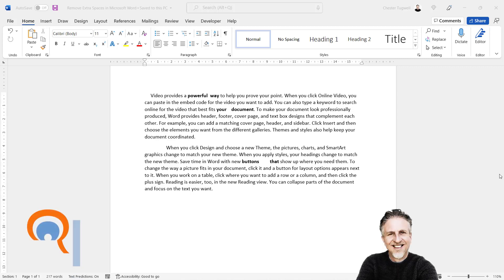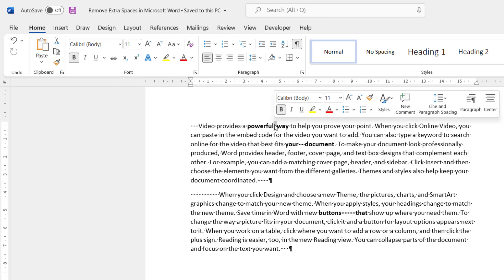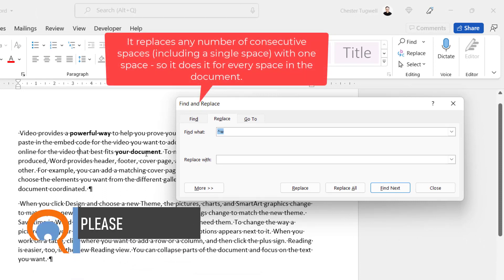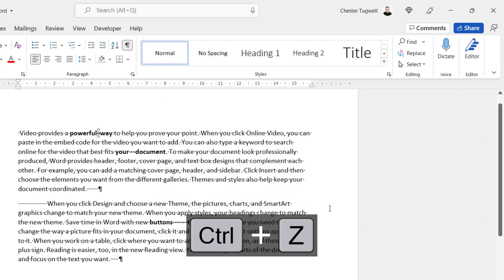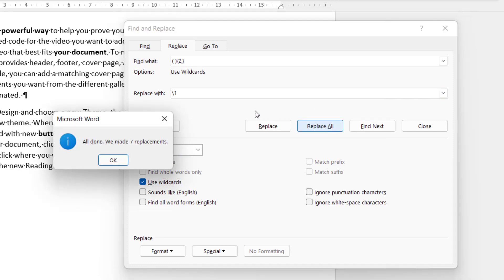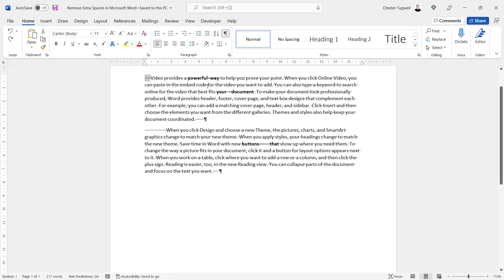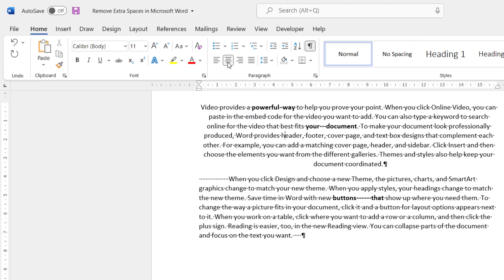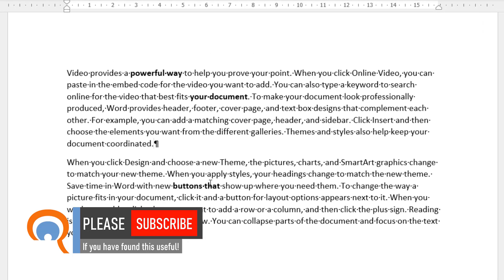Microsoft Word - Remove Extra Spaces between Words or Sentences | Beginning or End of Paragraphs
In this video I look at removing unwanted spaces in Microsoft Word.

1) Extra spaces between words or at the end of sentences
2) Unwanted spaces at the beginning or end of paragraphs (leading or trailing spaces)

There are two find and replace methods you can use to replace spaces between words.  To remove spaces at the beginning or end of paragraphs, there is a super-quick alignment method.

Table of Contents:

00:00 - Introduction
01:04 - Find and replace method 1 - best for replace all
02:42 - Find and replace method 2  - best for replace individual occurrences
04:25 - Remove spaces at the beginning or end of paragraphs